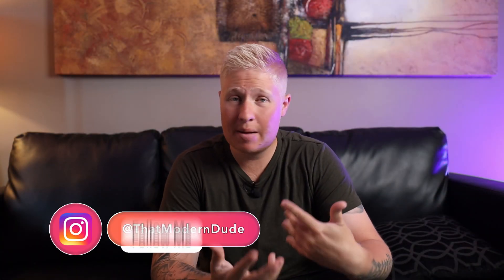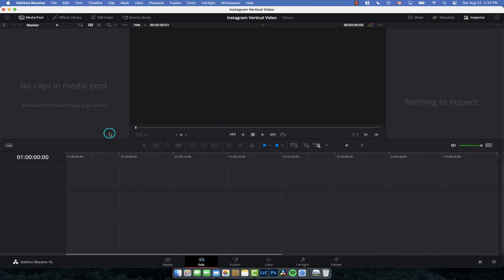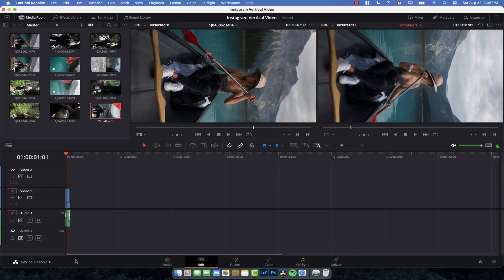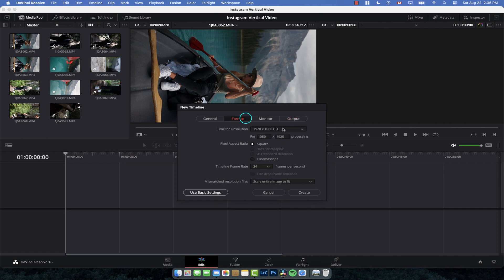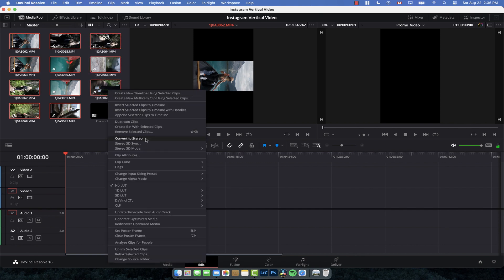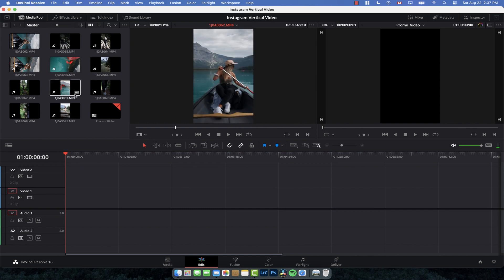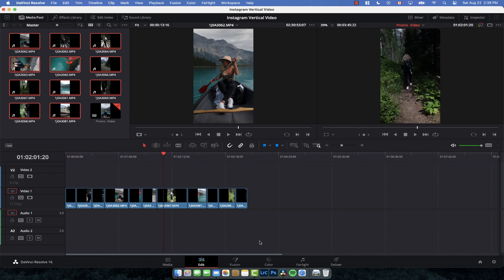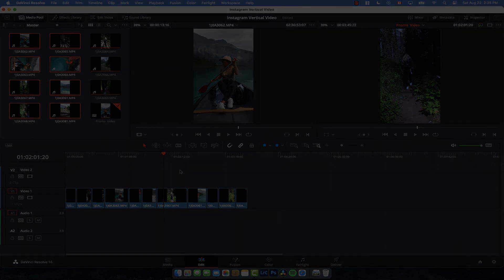Davinci Resolve 16 Vertical Video for Instagram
Creating content for social media is starting to become the new normal, whether its for TikTok or Instagram or anything in between. In this super simple tutorial I will show you how to setup a project in Davinci Resolve 16 for editing vertical video as well as how to export it!